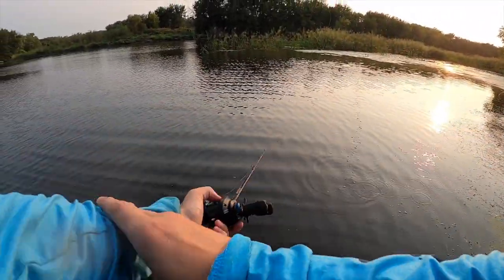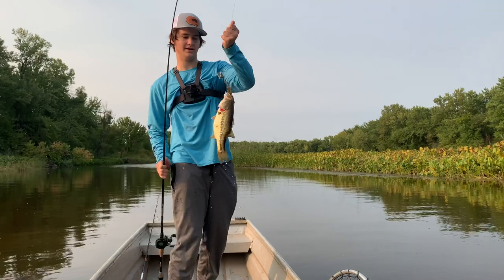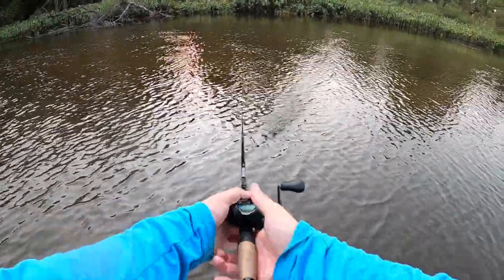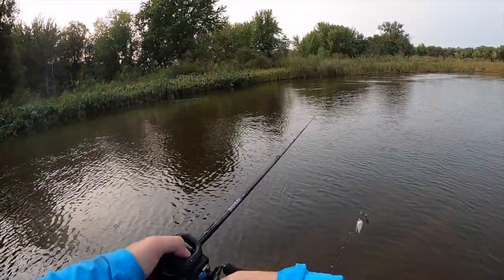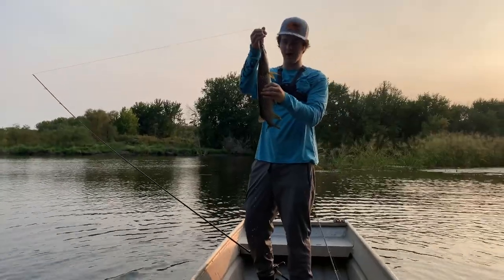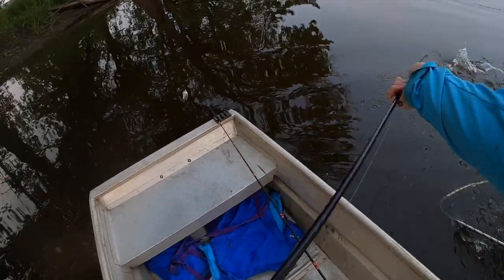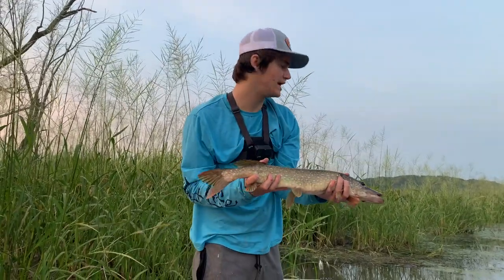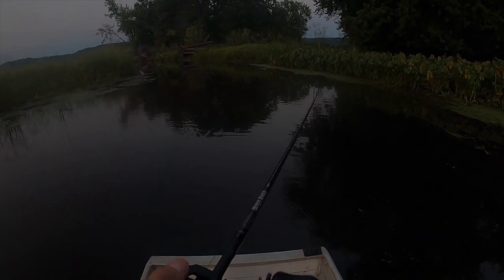Fishing HIDDEN Rivers For CRAZY Fish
The start of school means less time for fishing but that’s won’t stop me. My buddy and I took out a little John boat in search of bass and pike and were surprised on the catches.